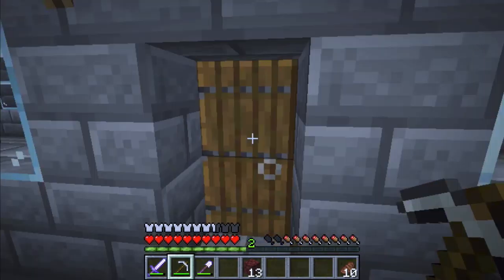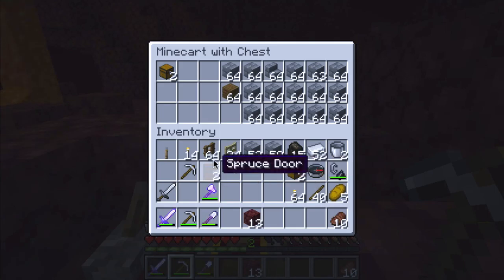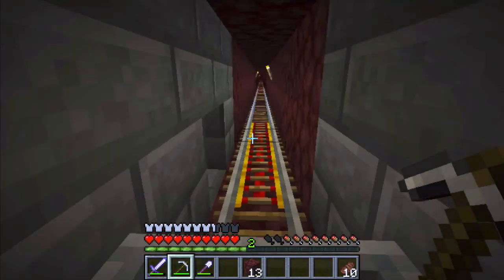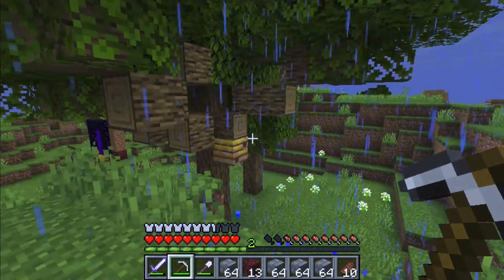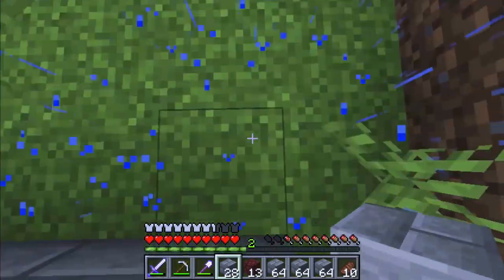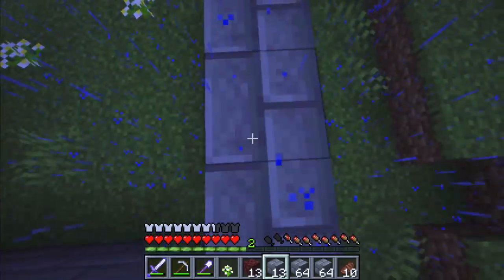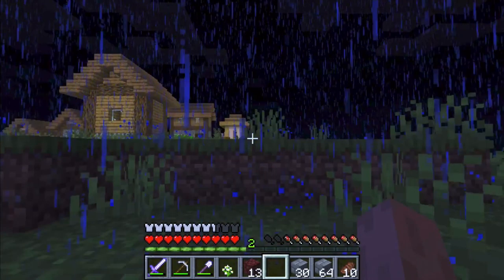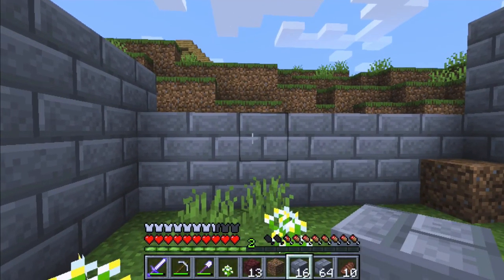Minecraft Survival Ep. 58 - Building a Vacation Home - Let's Play - Hard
In this episode I start building a vacation home in the distant land found through the second Nether Portal. Join me on this adventure.